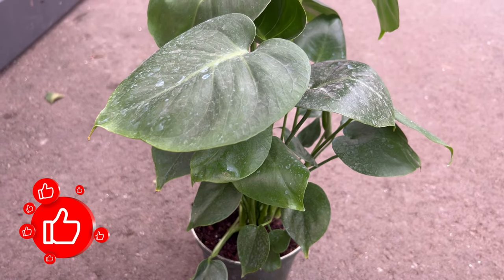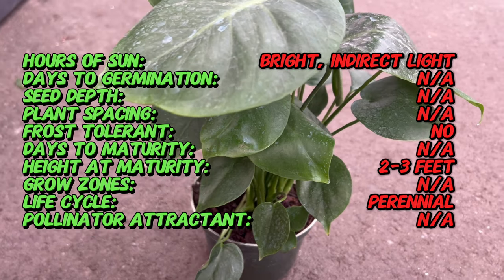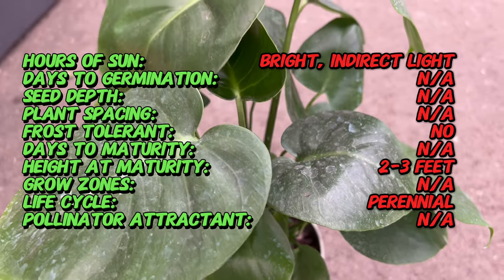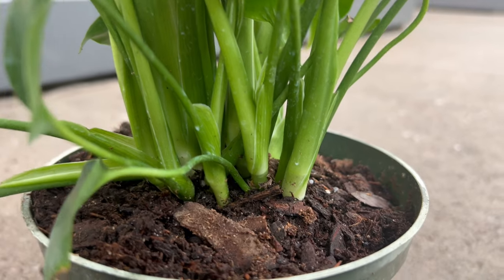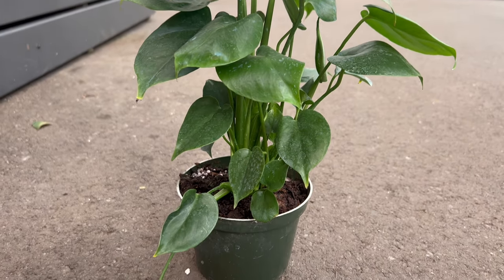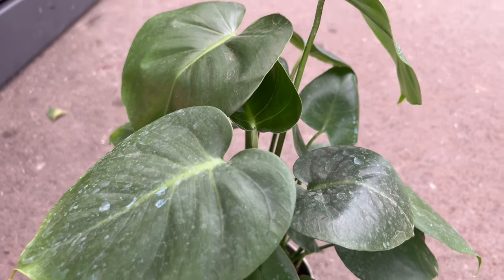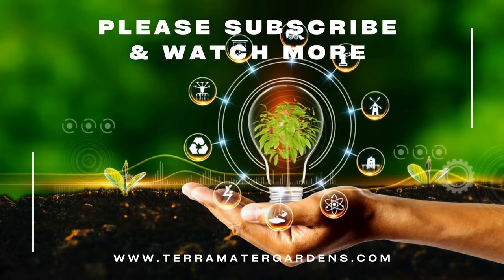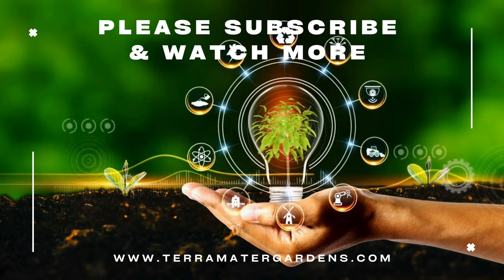MONSTERA DELICIOSA - A Educational Dive into the Iconic Swiss Cheese Plant (Monstera deliciosa)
In today's video, we're embarking on an exciting journey to explore the world of MONSTERA DELICIOSA. Join us as we dive into its rich history, learn about its unique characteristics, discover its preferred companions, and delve into valuable growing tips. We'll also explore its diverse uses in gardening and farming.

Here's a sneak peek at what we'll cover:

Latin name: Monstera deliciosa
Common names: Swiss Cheese Plant, Split-Leaf Philodendron
Type: Tropical evergreen
Sun Exposure: Bright, indirect light; can tolerate some shade
Soil Requirements: Well-draining potting mix
Watering: Keep soil consistently moist but not waterlogged; allow the top inch of soil to dry between waterings
Height: Compact and bushy growth habit; can reach 2 to 3 feet in height
Spread: Bushy, with a dense cluster of fenestrated leaves
Spacing: Suitable for indoor spaces; can be grown in containers
Bloom Time: Infrequent; grown for its foliage rather than flowers
Bloom Color: Inconspicuous flowers; plant is prized for its unique, fenestrated leaves
Foliage: Large, glossy, fenestrated leaves with characteristic splits and holes
Days to Germination: Not applicable (typically propagated by stem cuttings or air layering)
Frost Tolerance: Not frost-tolerant; suitable for indoor or protected outdoor cultivation
Hardiness Zones: Typically grown as a houseplant
Special Features: Bushy growth habit makes it suitable for smaller spaces; visually striking foliage
Uses: Indoor decorative plant; suitable for containers or baskets
Maintenance: Prune to control size and shape; remove any yellow or damaged leaves
Growing Tips: Provide support for the plant to climb if desired; can adapt to various light conditions
Note: Monstera deliciosa 'Bush' is a compact variety of the popular Monstera deliciosa, known for its distinctive split leaves. It's an excellent choice for those who want the beauty of a Monstera in a more compact form.